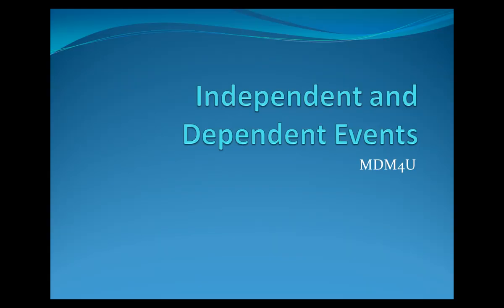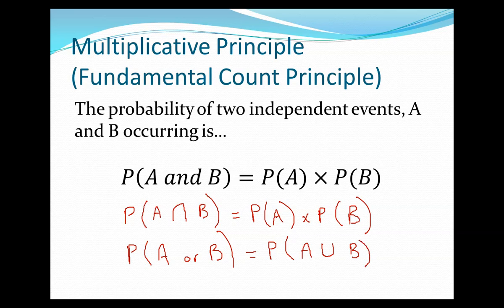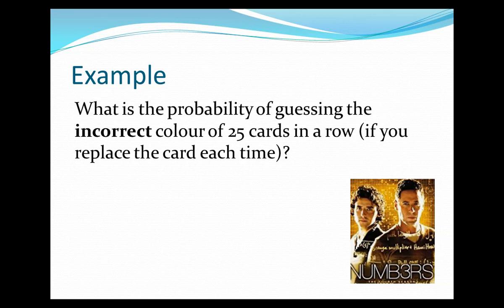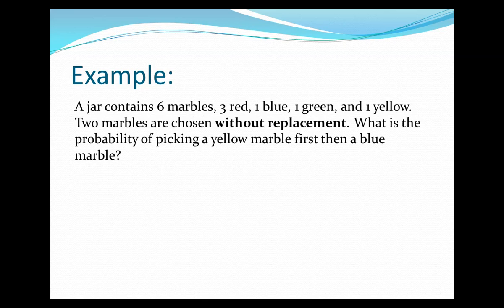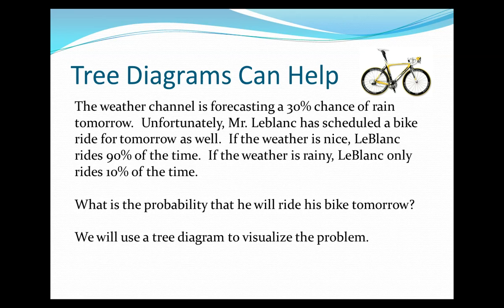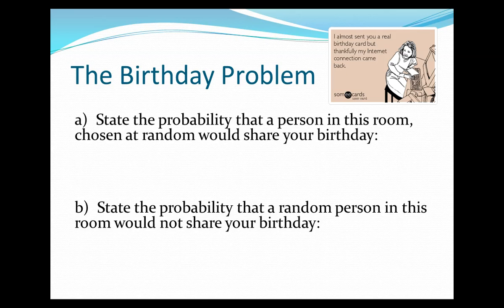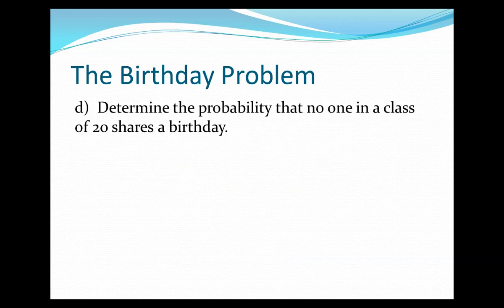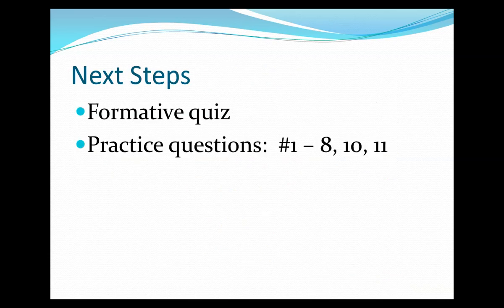Independent and Dependent Events